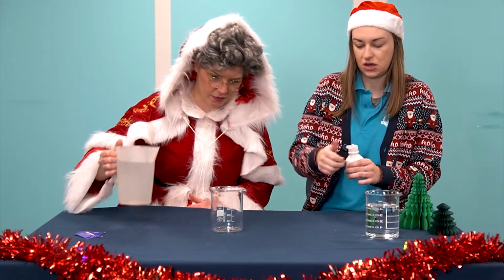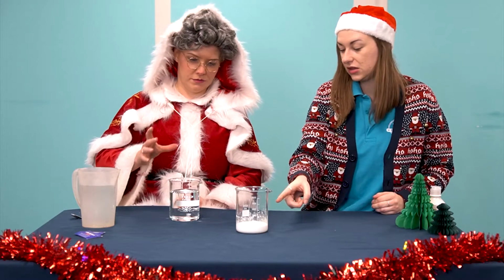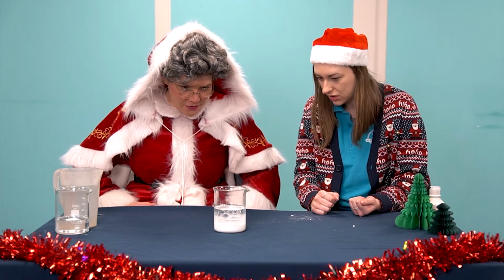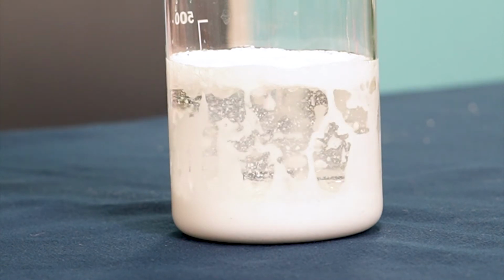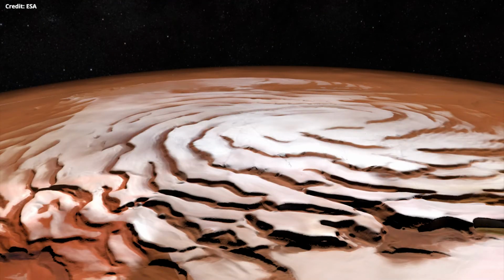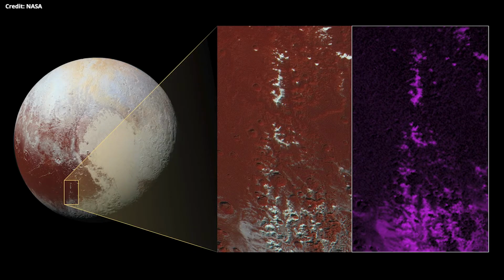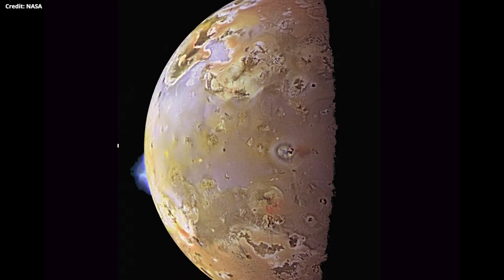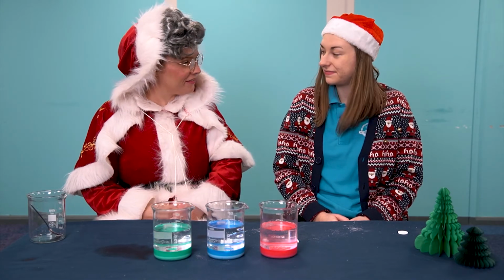How to Make a Snow Storm in a Jar with Mrs Claus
🌨️ This Christmas, learn how to make a snow storm in a jar with Claire and Mrs Claus and discover the planets and moons in our Solar System where it also snows.  🌨️ You'll need: a jar, white paint, baby oil, Alka-Seltzer tablets, a spoon and some water.